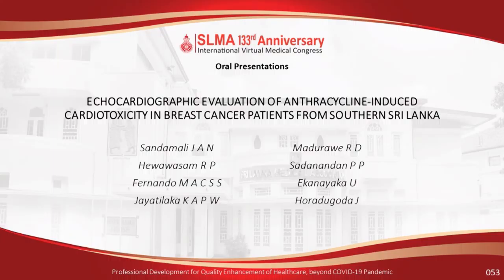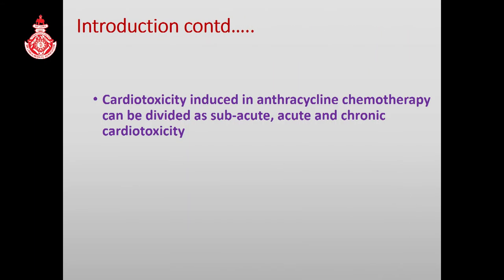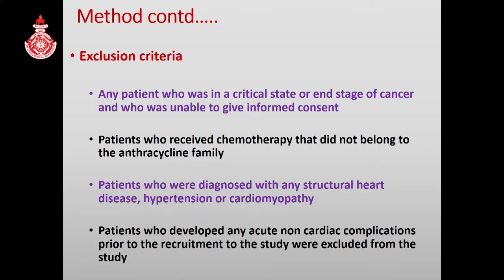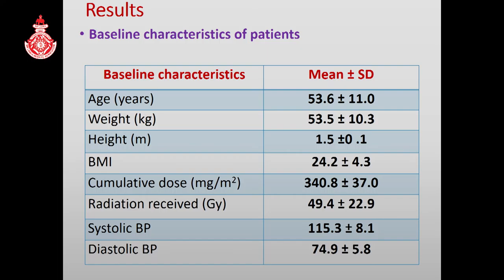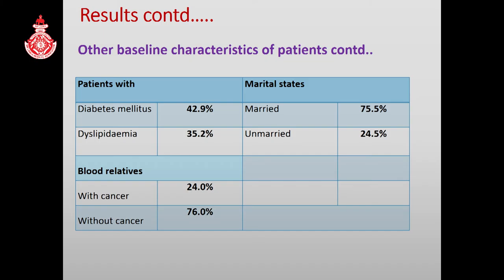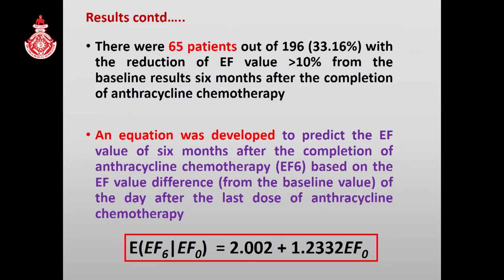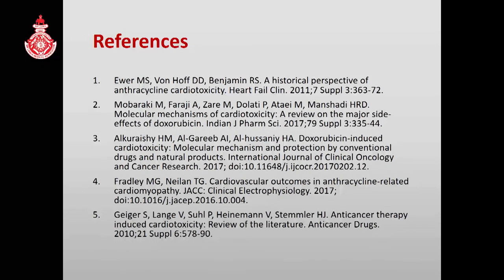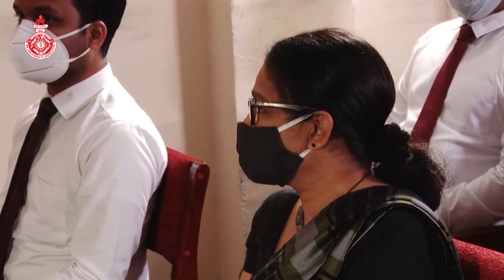OP 53 Echocardiographic Evaluation of Anthracycline Induced Cardiotoxicity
ECHOCARDIOGRAPHIC EVALUATION OF ANTHRACYCLINE-INDUCED CARDIOTOXICITY IN BREAST CANCER PATIENTS FROM SOUTHERN SRI LANKA
Sandamali JAN, Hewawasam RP, Fernando MACSS, Jayatilaka KAPW, Madurawe RD, Sadanandan PP, Ekanayaka U, Horadugoda J